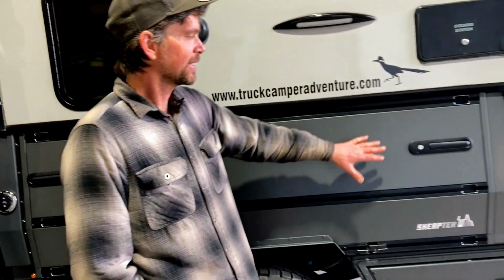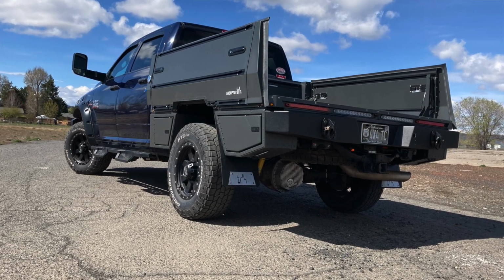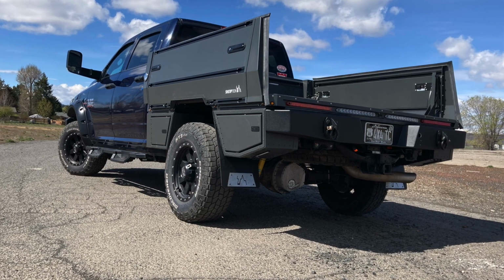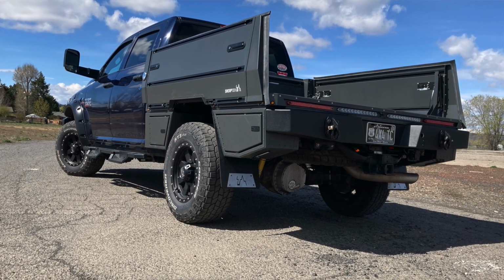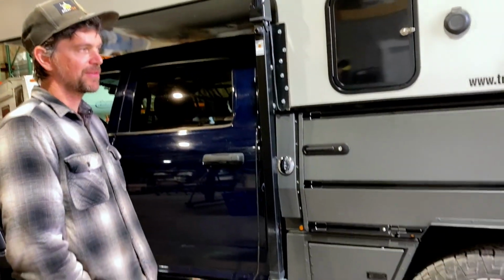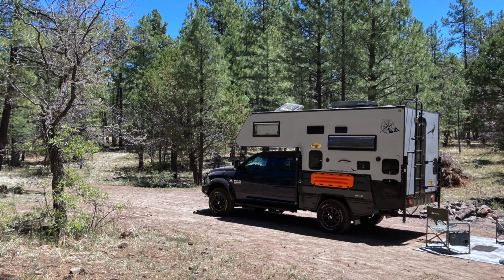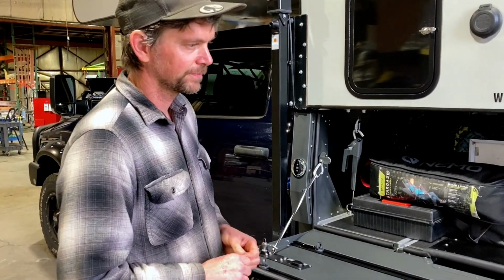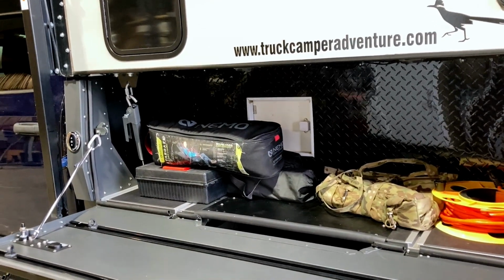Is the SherpTek Truck Bed the Best Truck Bed for Truck Campers?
Truck Camper Adventure's Delivery day of a SherpTek Truck Bed. For more details on the SherpTek Truck bed